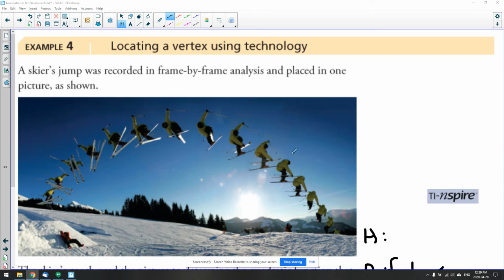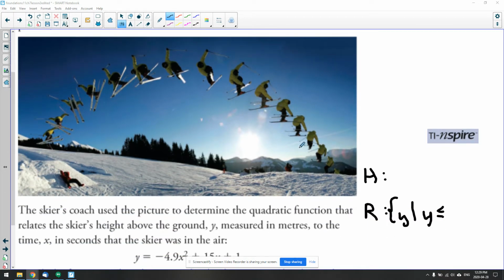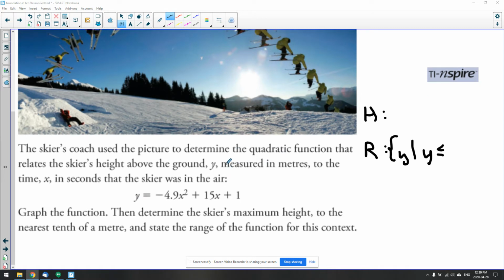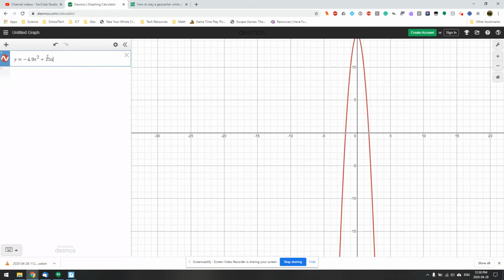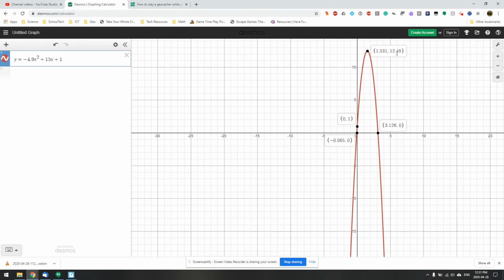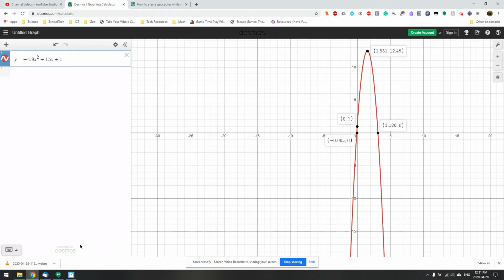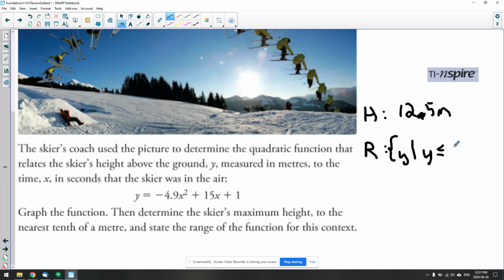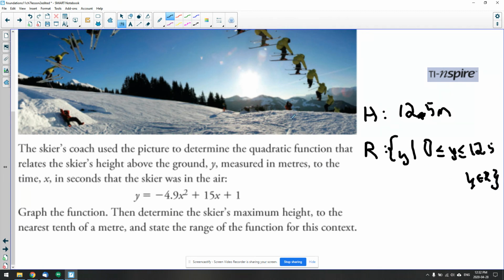7.2 Quadratic Properties using Desmos